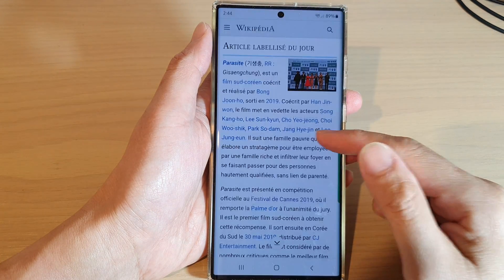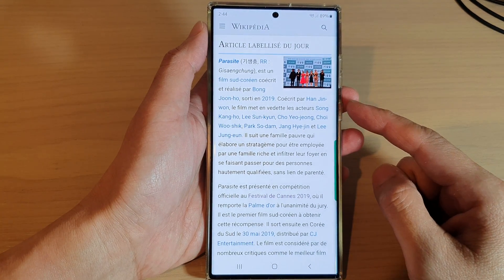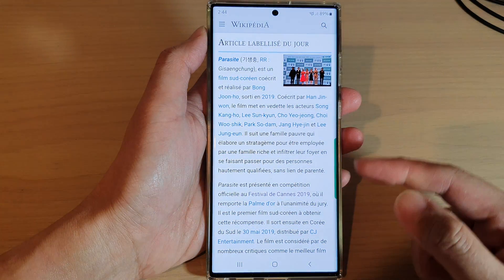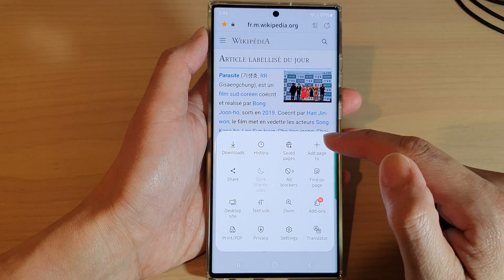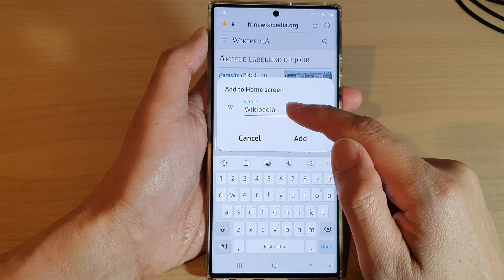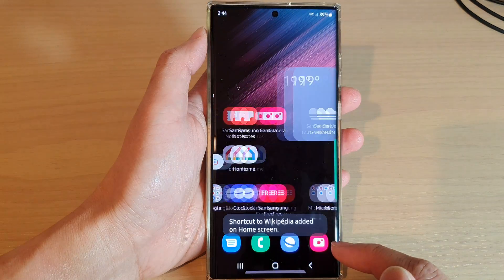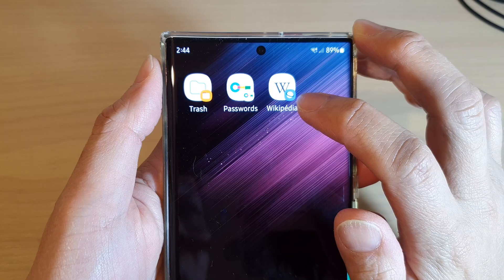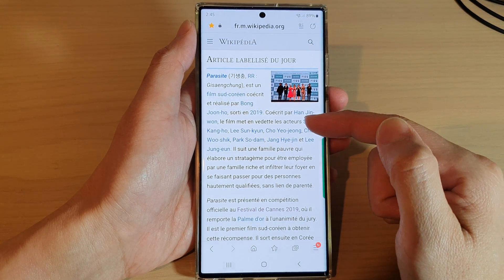Galaxy S22/S22+/Ultra: How to Add A Website Shortcut To Home Screen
Learn how you can add a website shortcut to the home screen on the Samsung Galaxy S22 / S22+ / S22 Ultra.